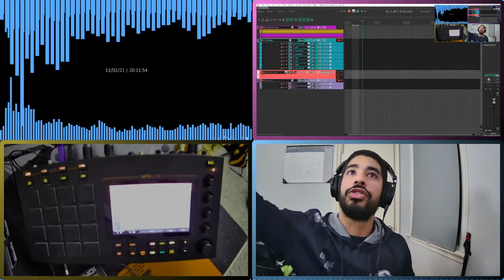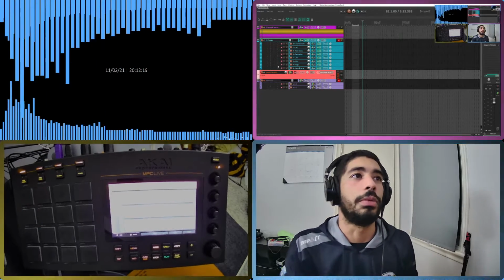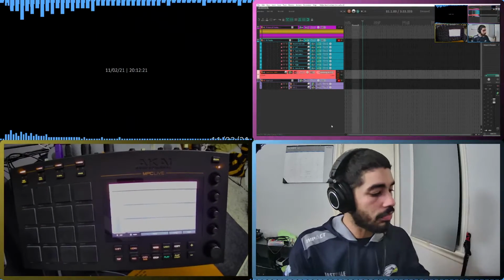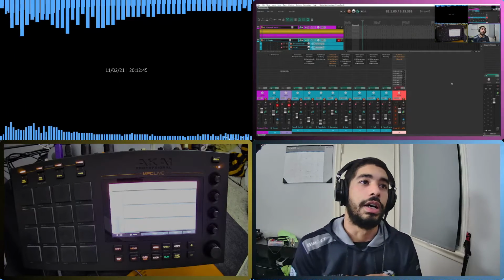Pick 6 | The Process | Session 22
Intro: 0:00
Beat 1 1:06
Beat 2 3:56
Beat 3 4:55
Beat 4 7:45
Beat 5 16:05
Beat 6 22:25